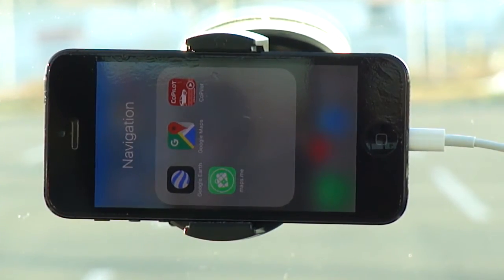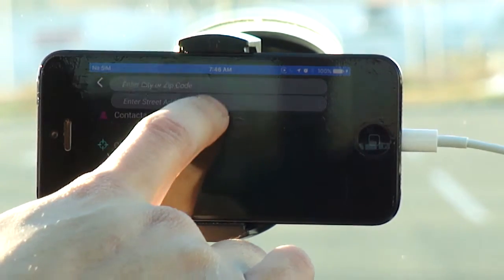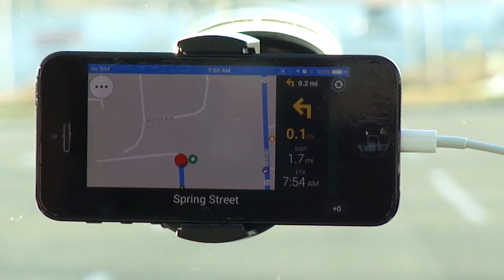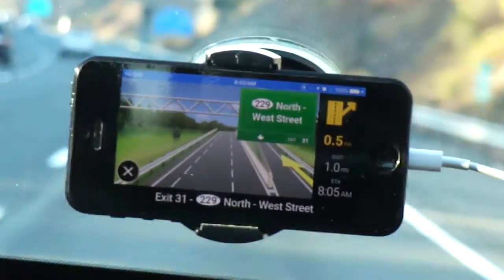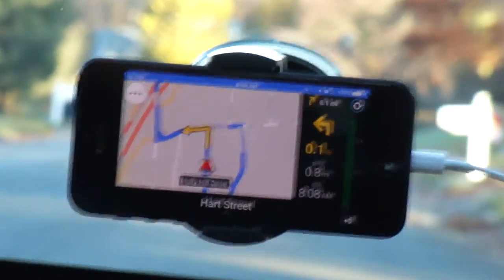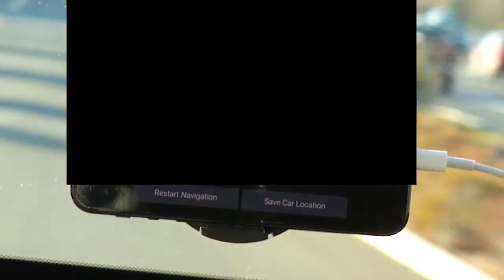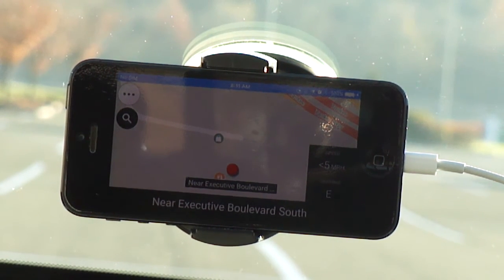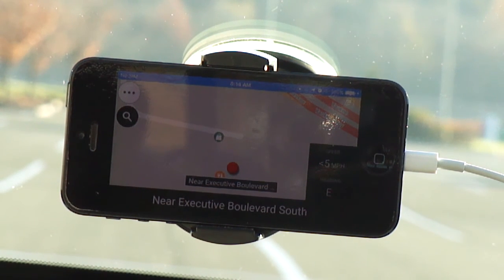Review: CoPilot GPS For iPhone and iPad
In this video, we take a look at an app called "CoPilot" for the iPhone and iPad. CoPilot is an offline GPS application that provides the capability of navigation without requiring an internet connection. This obtains it's signal coverage by the satellite with the built in GPS sensor of your iPhone and cellular iPad. Now how accurate is this? Is it capable and useful? Well, in this review we go over the user interface and take the application out on a short test drive to see how it performs. This is being tested on an iPhone 5 that does not have a cellular connection and to be sure it cannot obtain one, no sim card was in the device. In the end, we will conclude if this application is worth the purchase or not. Is this the right application for you? Stick around and see for yourself!